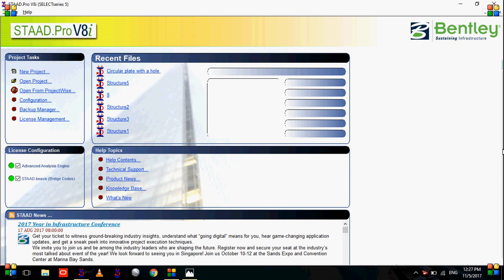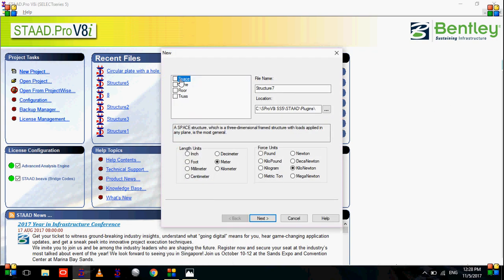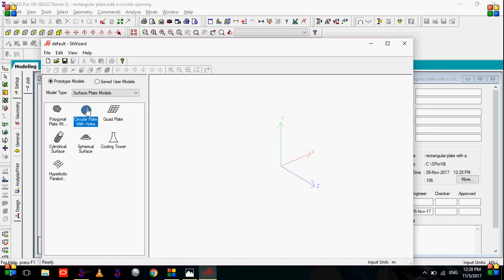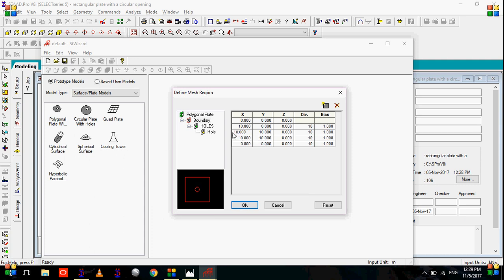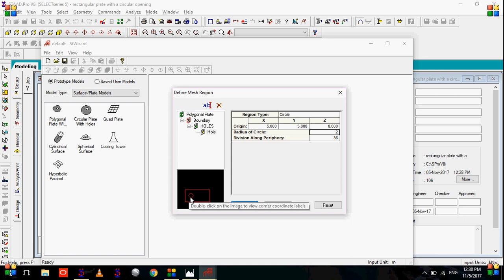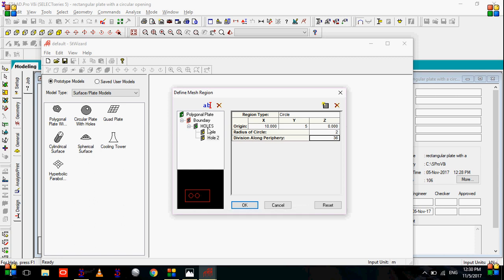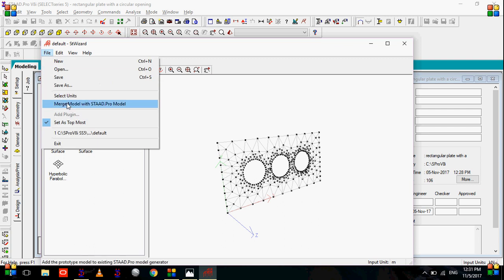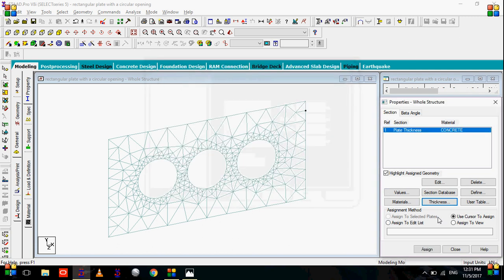How to create a Rectangular plate with circular hole in STAAD Pro.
This tutorial will teach How to create a Rectangular Plate with circular hole using STAAD Pro. Structure Wizard.